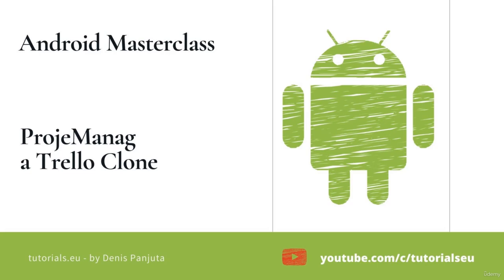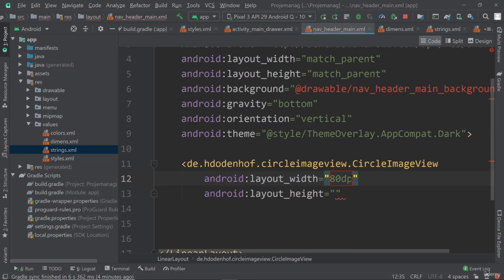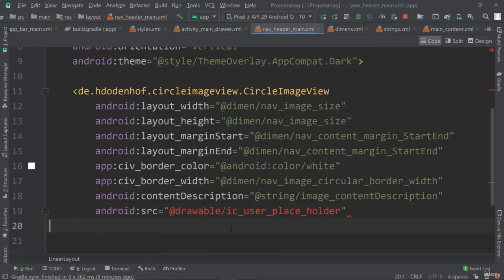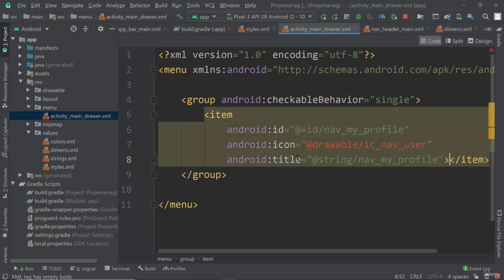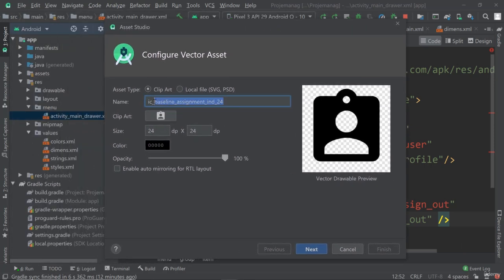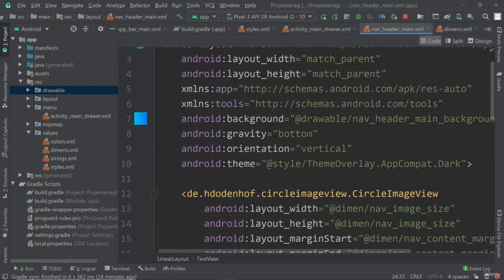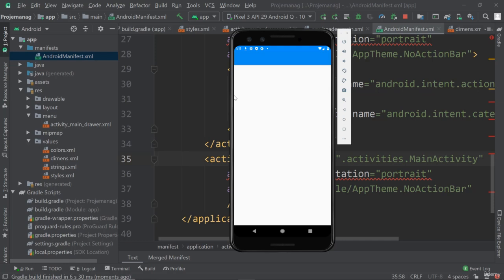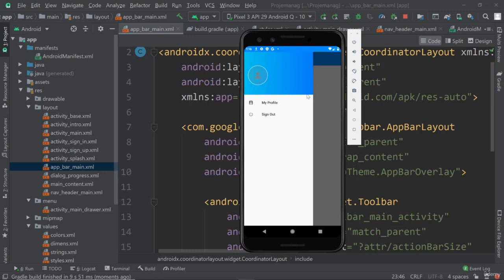401 - Preparing The XML For The Drawer And Navigation Part 2